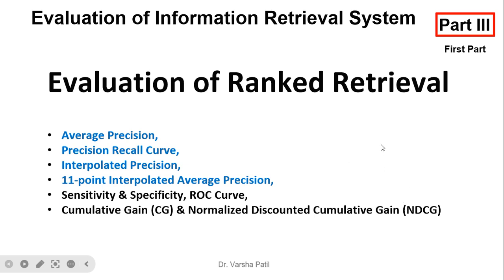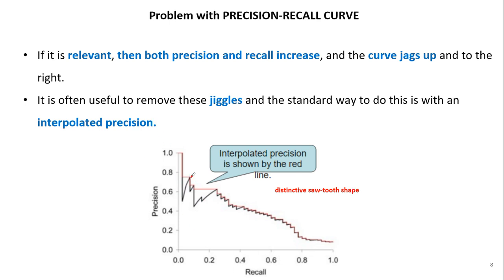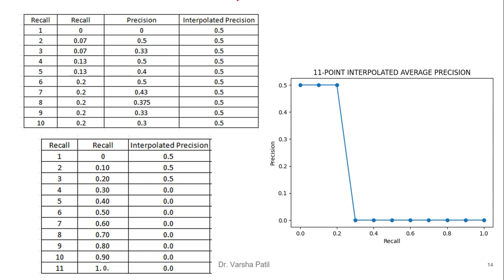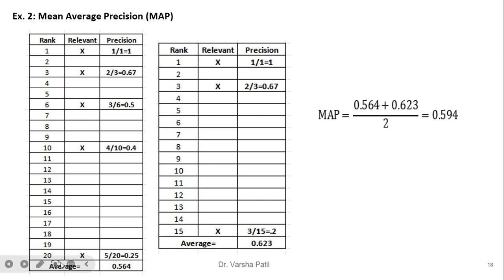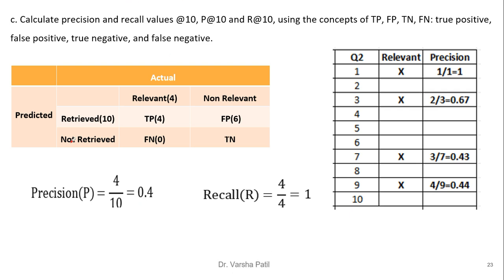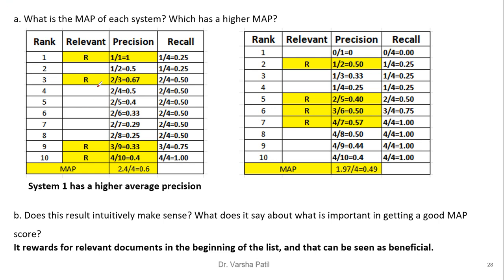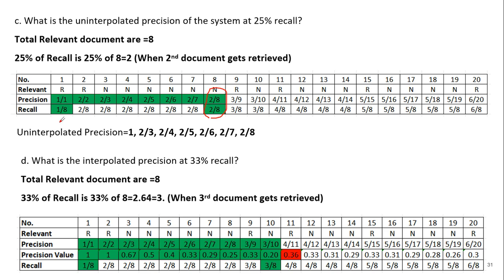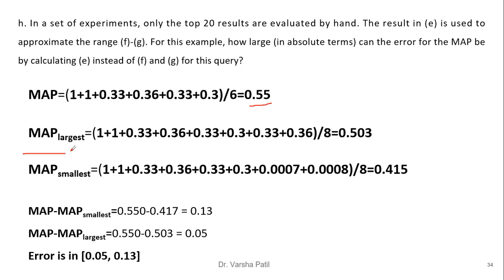Evaluation of Ranked Retrieval, Information Retrieval, AP, MAP, 11 point precision Recall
Average Precision,
Precision Recall Curve,
Interpolated Precision,
11-point Interpolated Average Precision,
Sensitivity & Specificity,
ROC Curve,
Cumulative Gain (CG)
Normalized Discounted Cumulative Gain (NDCG)